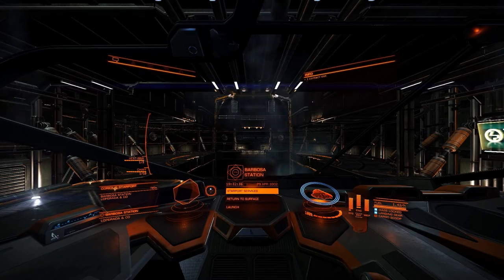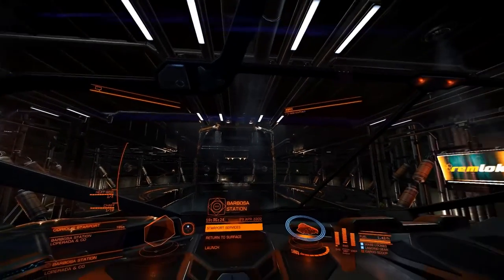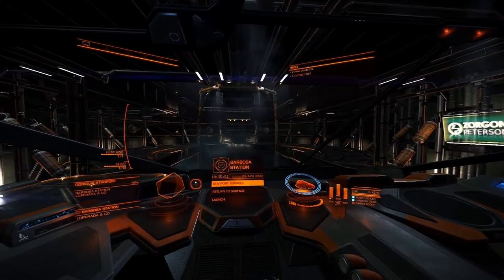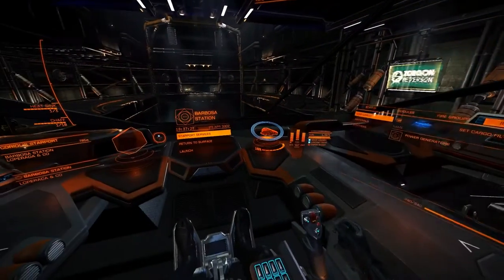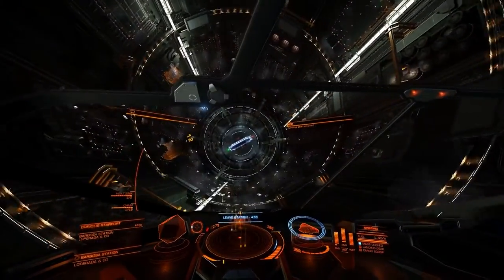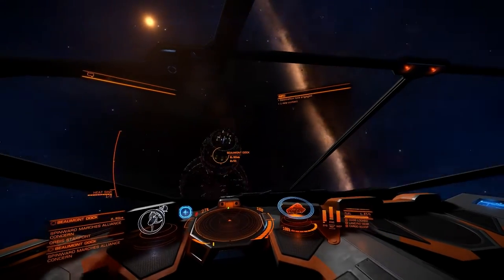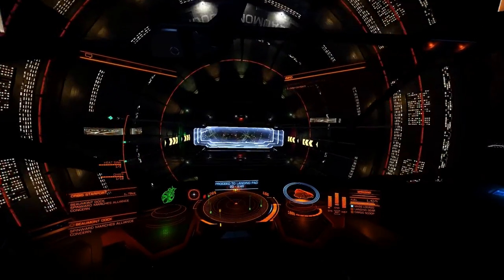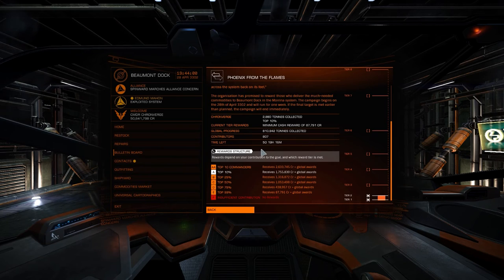Elite: Dangerous - Tobii EyeX impressions - April 2016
My settings are:
Game Hub Ver. 1.6.4

Responsiveness: 36%

Speed: 2.80
Exponent: 1.35
Inflection Point: 0.70
Start point: 0.4
End Point: 0.70

Update 2021: Settings have changed due to upgrading to a 1440p monitor.
The "old" 1080p settings were:

Responsiveness: 45%

Speed: 2
Exponent: 1.80
Inflection Point: 0.80
Start point: 0.2
End Point: 1.00

Spec's: (outdated)
Intel Core i7 860 @ 3.32 GHz
Gigabyte GTX 970 G1
16 GB DDR III RAM
24" Acer Predator Monitor
KEL Audio HM-3C Condenser Microphone
Steinberg CI1 Audio Interface
Recorded with:
Dxtory Version 2.0.104
Lagarith Lossless Codec
Editing:
Sony Vegas Pro 13